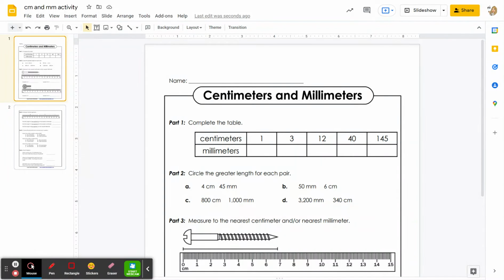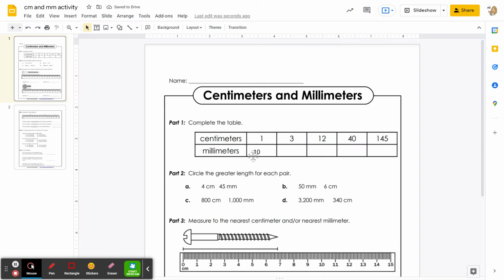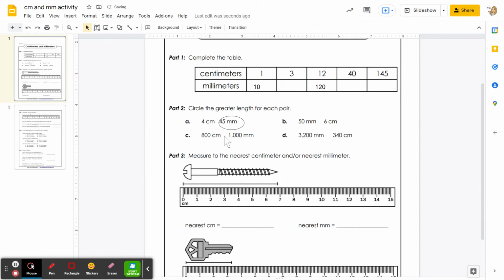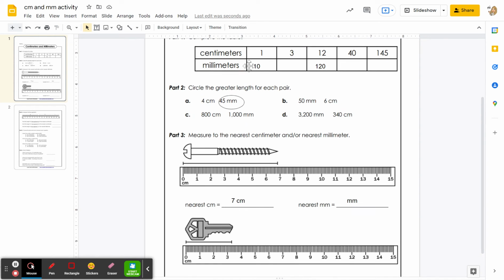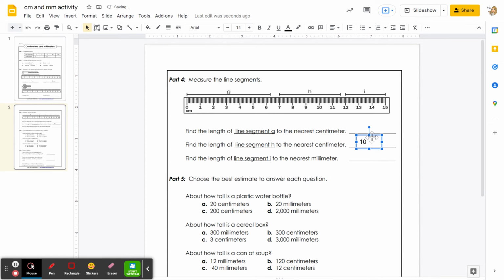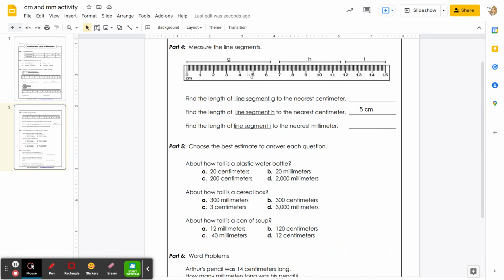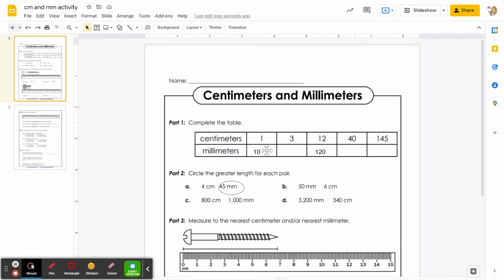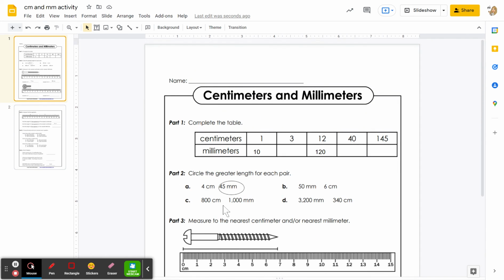cm and mm activity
Watch this video to review the centimeters and millimeters activity.